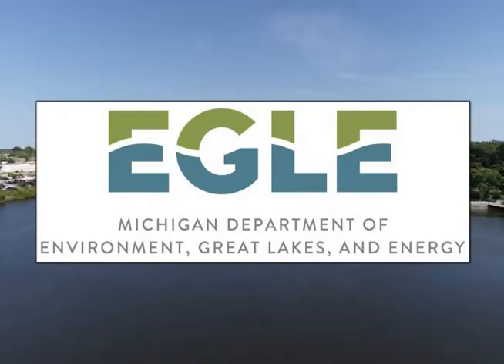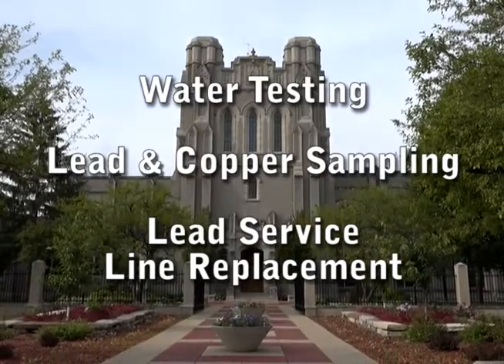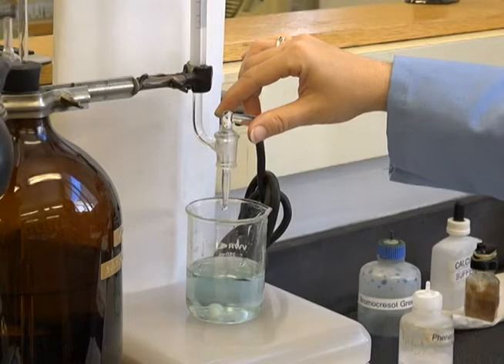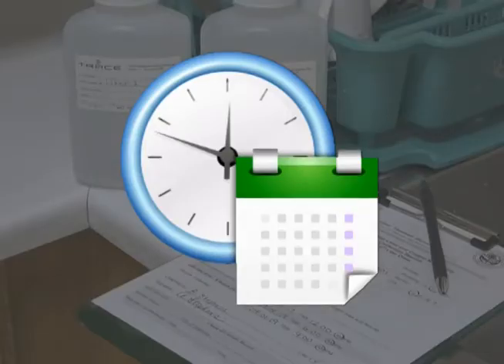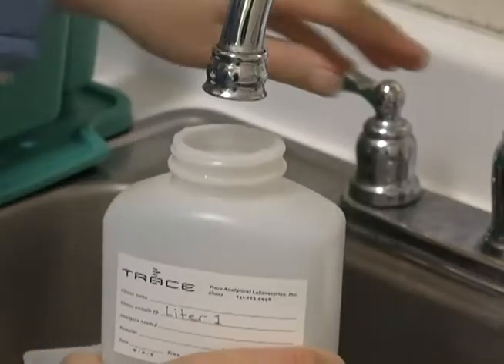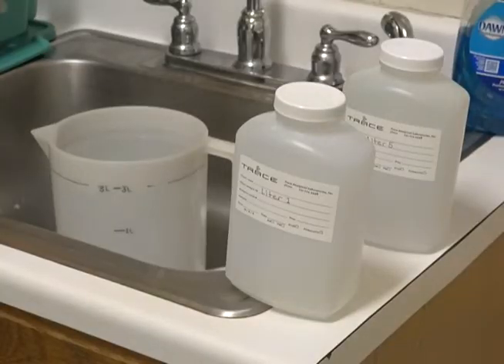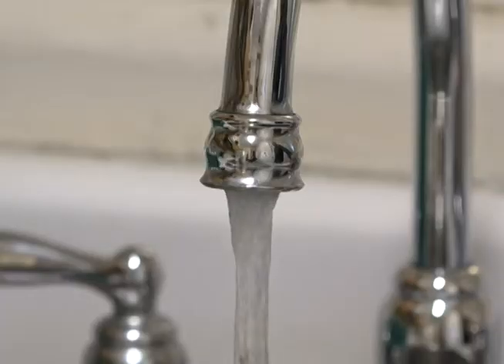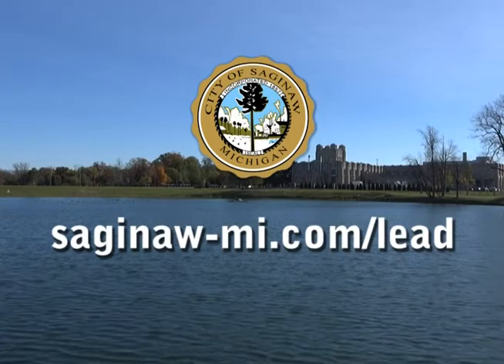Saginaw Lead Practices - In Home Water Sampling & Service Line Replacement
The City of Saginaw is committed to providing quality drinking water. Water testing, lead and copper sampling and lead service line replacement are some of the steps taken to achieve this goal.